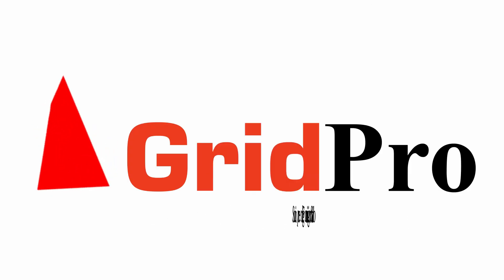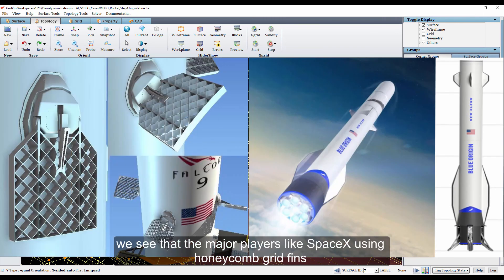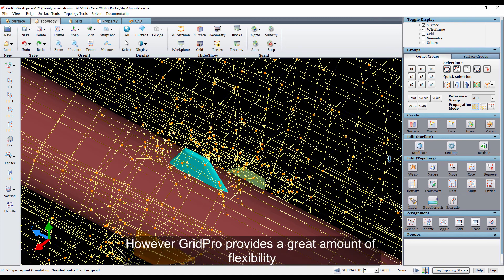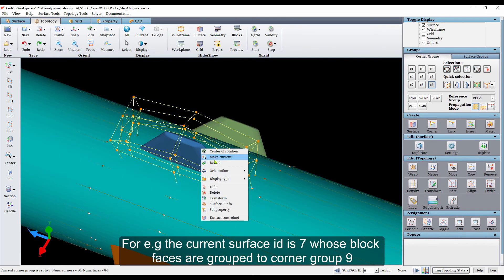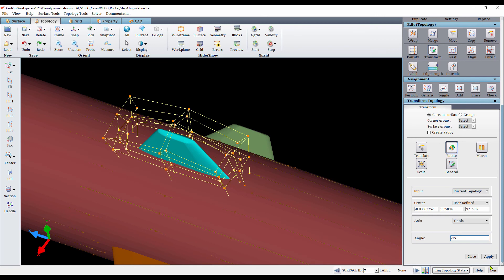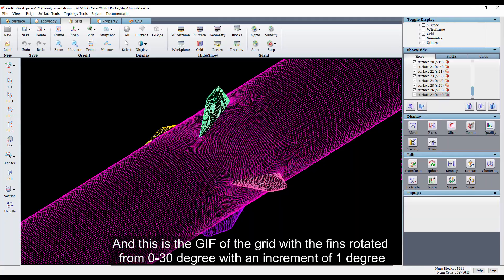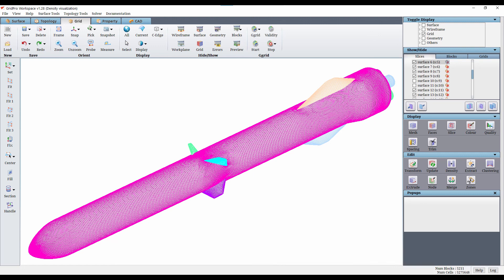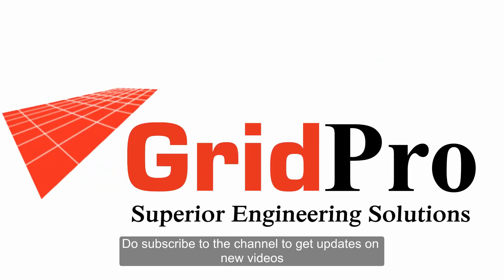Rocket Fin Maneuvering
This video explains how to reuse the topology to obtain grids for different fin maneuverings.

If you have any comments, questions, or suggestions, then drop us line below.